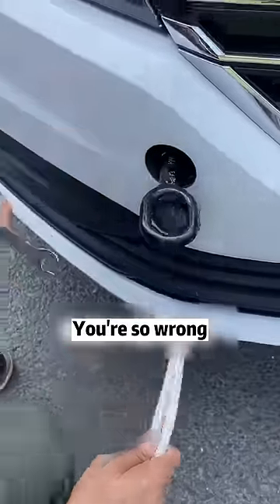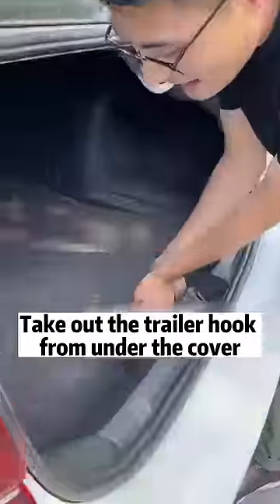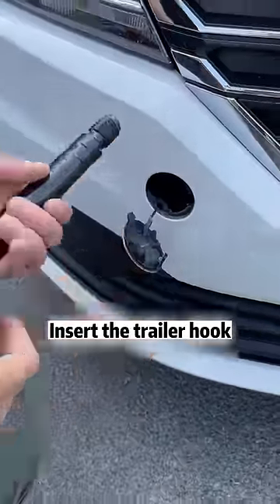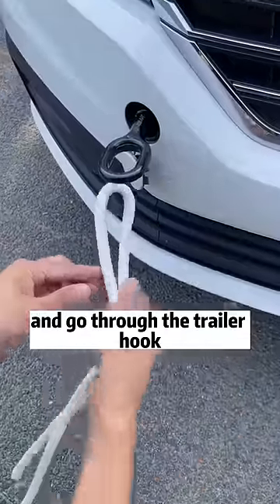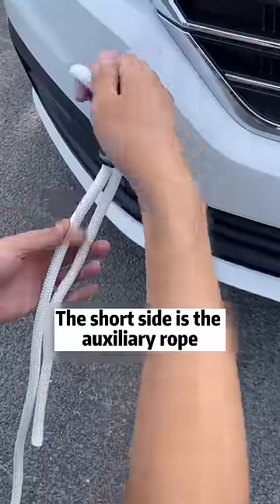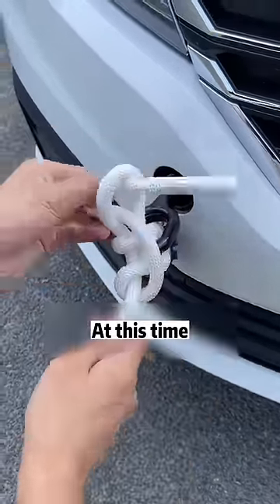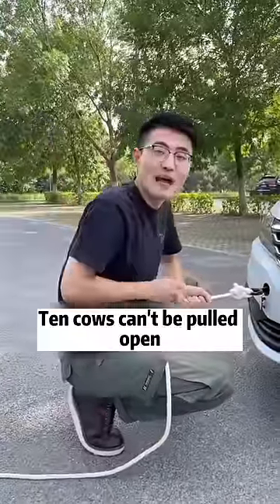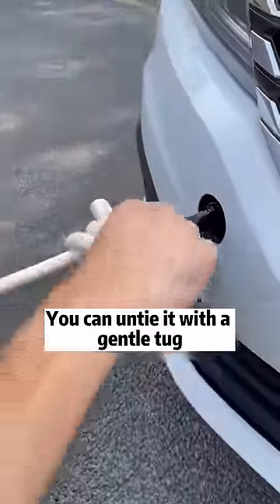That's the right way to tie a car. 90% of people do it wrong!car